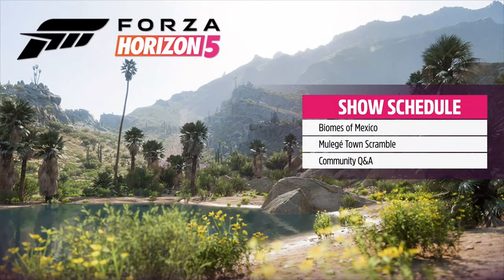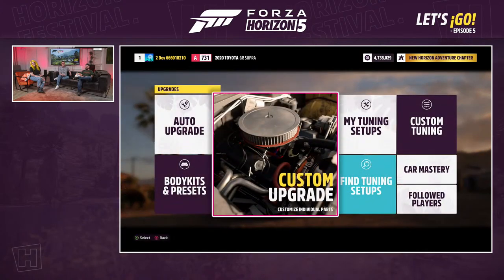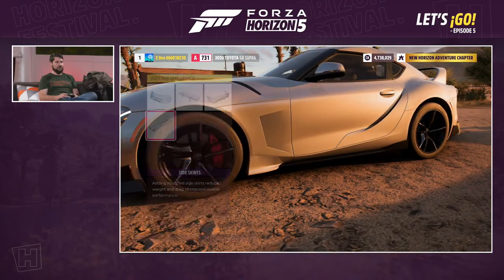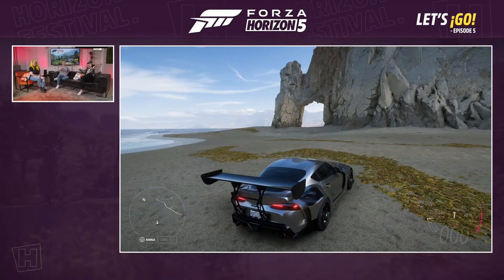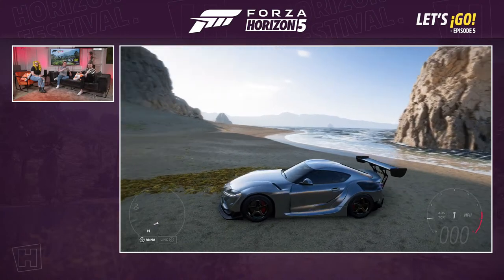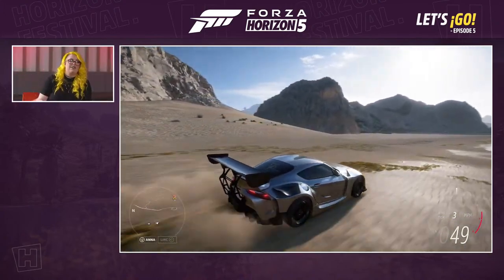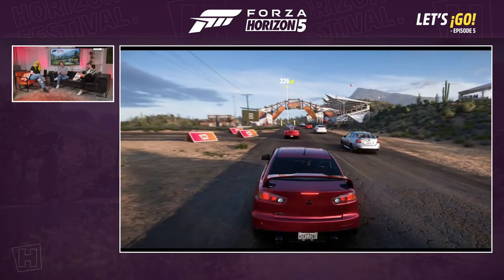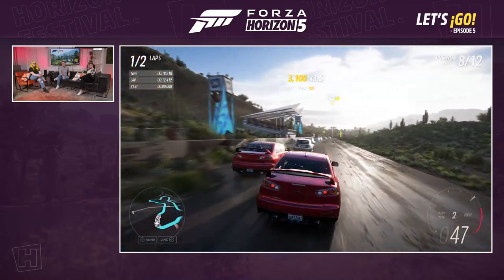Forza Horizon 5: Let’s ¡Go! – Episode 5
Playground Games breaks down more of the unique biomes of Mexico that you’ll experience in Forza Horizon 5.

0:05:29 Stream start
0:06:15 2021 Toyota Supra GR reveal
0:11:03 Exploring new biomes (Rocky Coast, Sandy Desert, Living Desert)
0:20:40 Mulegé Town Scramble race
0:24:48 Community Q&A
0:27:05 FH5 full map reveal

Forza Horizon 5 will be available November 9th.

Play it day one on Xbox Game Pass or get early access on November 5th with the Premium Add-Ons Bundle for Xbox Game Pass subscribers.

Everyone can pre-install the game today.